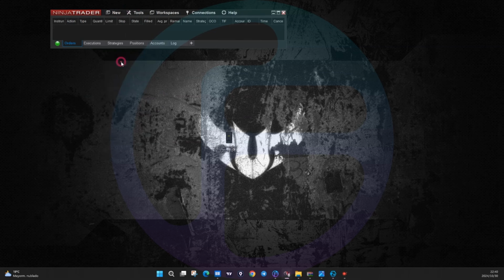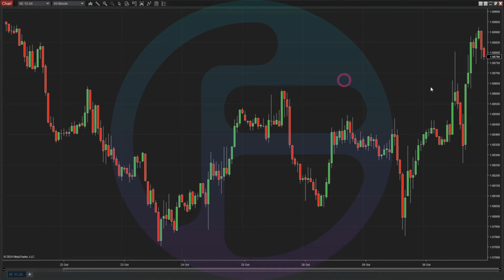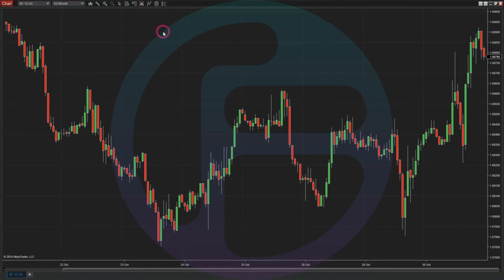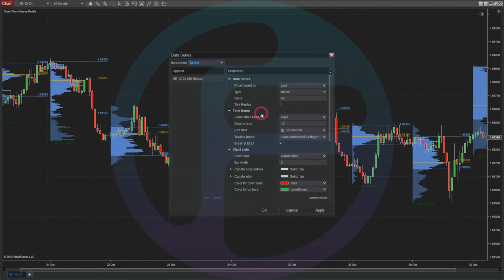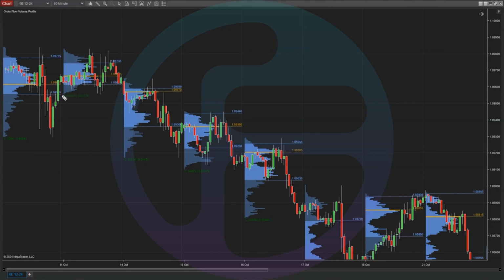Intro to Market Structure ( Volume Profile ) | Order Flow course | Episode 7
Volume Profile helps you see the market structure clearly 🔍

It shows where the real trading activity and liquidity are concentrated 📊.You can easily spot key levels like Value Area, POC, and high-volume nodes 🧠
This makes it much easier to understand where smart money is positioning 💼. With Volume Profile, market structure becomes simple, visual, and tradable 🎯